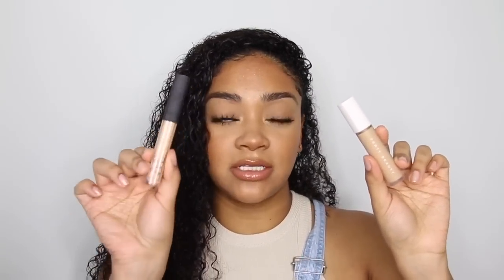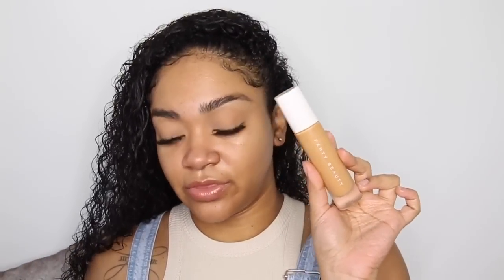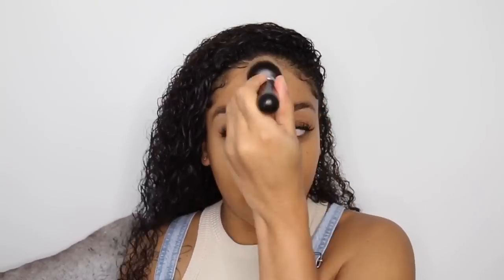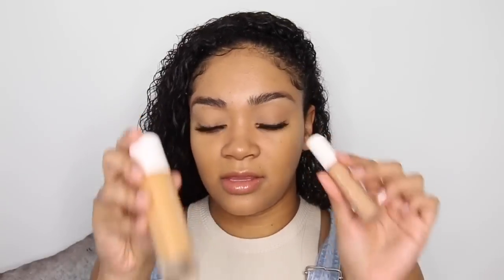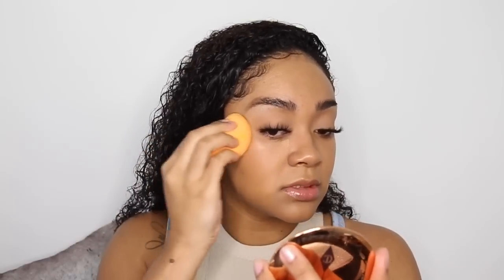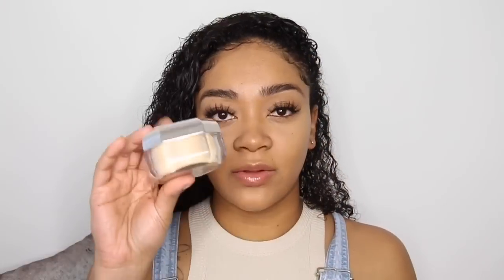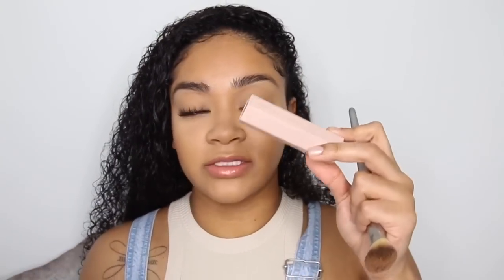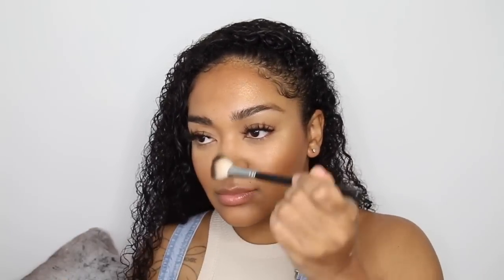NEW FENTY BEAUTY PRO FILT’R CONCEALER & POWDER | THE CURE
Hey beauties so obviously it’s a first impressions on both the concealer and powder and I honestly love them both, however I’ll continue to wear them to see if I see any changes. I’ll keep you guys updated. 😘😘😘
 Beauties if you have ❗️DRY SKIN❗️ make sure to prime and hydrate your skin really well I don’t recommend setting your entire face with this powder it will give you a matte finish and if you also have dry patches it will emphasize them so definitely make sure to only set areas where you tend to get oily. The powder is not extremely matte but it does control shine well so keep that in mind.
I also don’t recommend baking with this powder I feel it’s more meant to very lightly dust all over to set the makeup so basically less is more. After A few hours of wearing both Concealer and powder I did notice a bit of creasing under my eyes so I’m definitely going to test the concealer again with a different powder to see if it still creases so I’ll let you all know in a future video. 😘😘😘

A little bit about me :
I’m Colombian
28
Mom of 1 boy
Married

My Foundation Shades :
MAC : NC44 / C6
BOBBI BROWN : Golden Honey 5.75
NARS : Syracuse / Tahoe
FENTY BEAUTY : 330
SMASHBOX : 3.2
CHARLOTTE TILBURY : 9
GIORGIO ARMANI : 8.75
MAKEUP FOREVER : Y445

PRODUCTS USED

🔸FACE🔸
MAC : Fix +
EMBROYLISSE : Lait Creme
MAC : Strobe Cream - Goldlight
FENTY BEAUTY : Pro Filt’r Primer
MAC : Essential Oils
FENTY BEAUTY : Pro Filt’r Foundation - 330
FENTY BEAUTY : Pro Filt’r  Instant Retouch Concealer - 330 & 310
FENTY BEAUTY : Pro Filt’r Instant Retouch Setting Powder - Banana
FENTY BEAUTY : Match Stix - Truffle
HOURGLASS : Radiant Ambiant Bronzer
FENTY BEAUTY : Match Stix - Chili Mango
FENTY BEAUTY : Killawatt  Foil Freestyle Highlighter Duo - Mimosa Sunrise
FENTY BEAUTY : Fairy Bomb - 24kray

🔸LIPS🔸
CHARLOTE TILBURY : Lip Cheat - Foxy Brown

🔸TOOLS🔸
MAC : 187, 140S, 217
MORPHE : M439
SEPHORA : # 56
ANASTASIA BEVERLY HILLS -  # A23
REAL TECHNIQUES : Setting Brush , Sponge